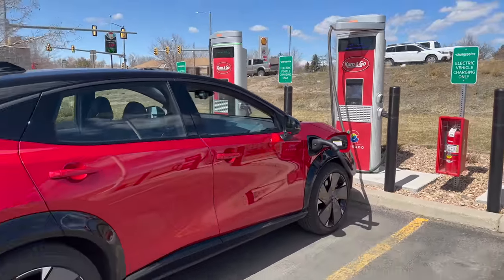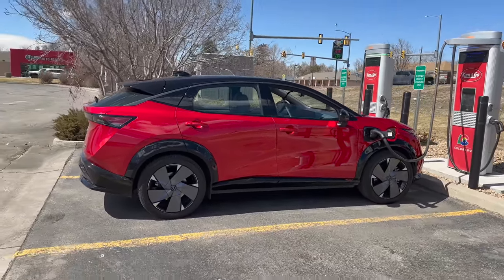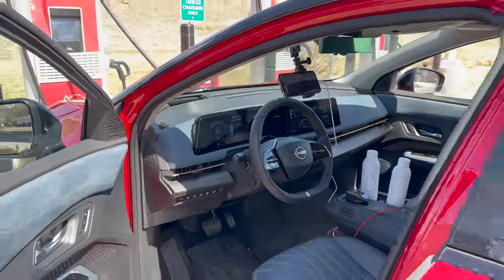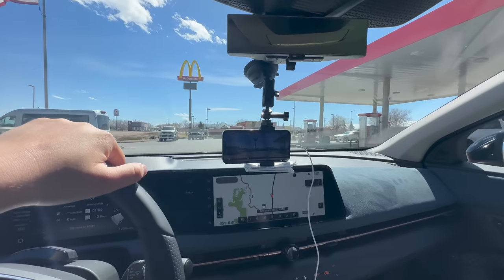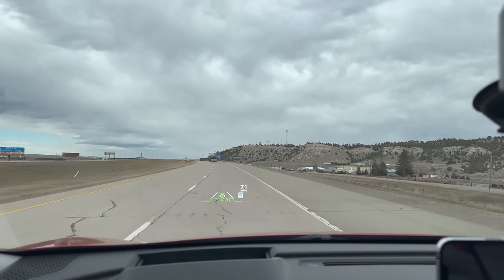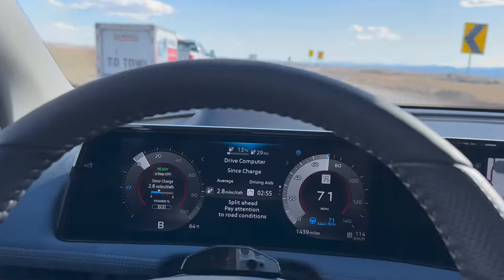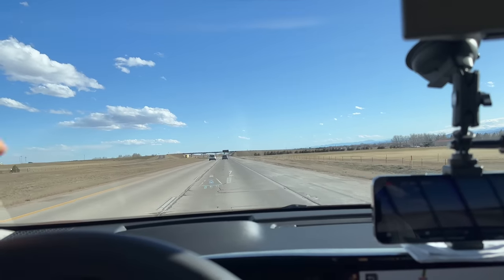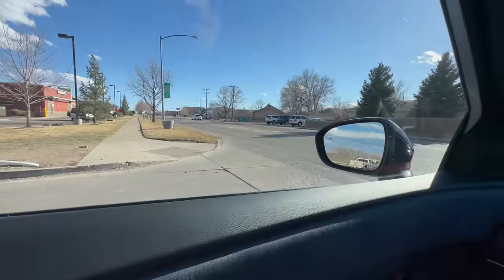Thirsty Machine - Nissan Ariya 70-MPH Highway Range Test! 87kWh AWD Platinum+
Kyle is back with another Out of Spec 70-mph highway loop-style range test! This time with the 2023 Nissan Ariya Platinum+ e-4orce to see how far it can go on it's electric range